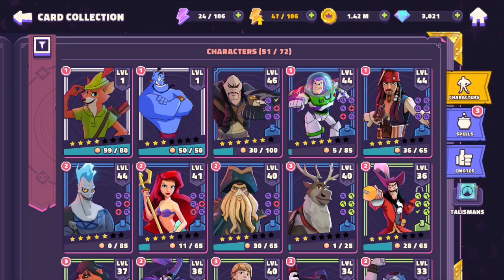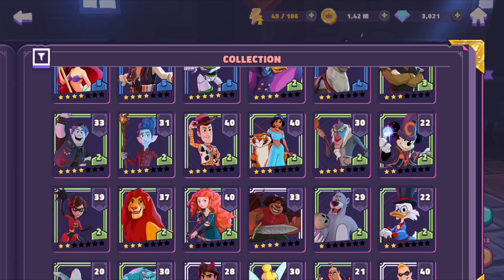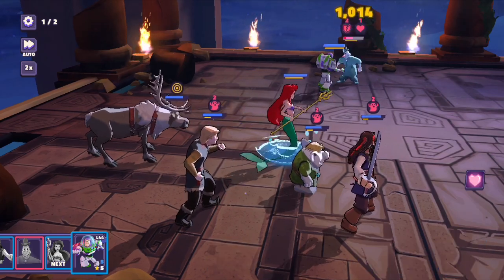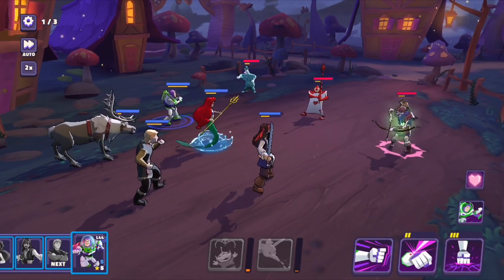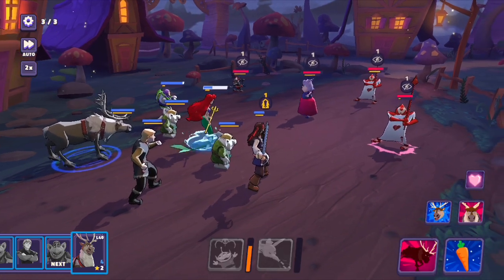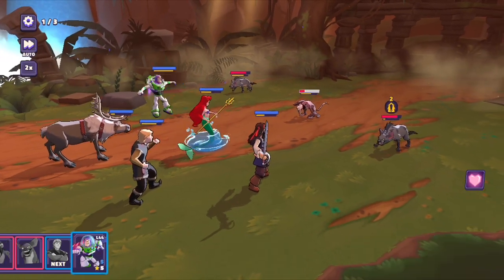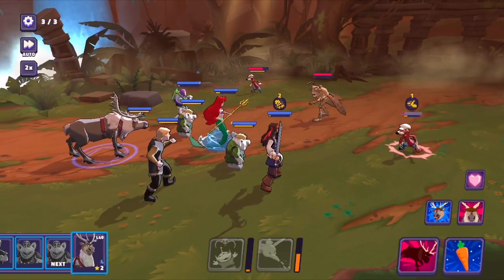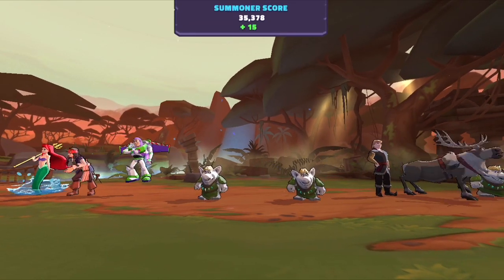Disney Sorcerer's Arena - Completing Heroes Campaign Stage 5 with Kristoff, Sven, and Dumbo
The classic trio of Kristoff, Sven, and Dumbo are finally reunited!